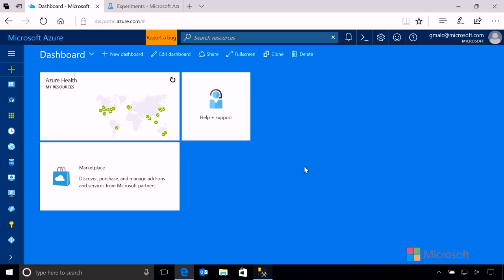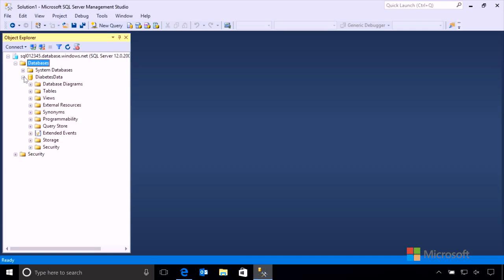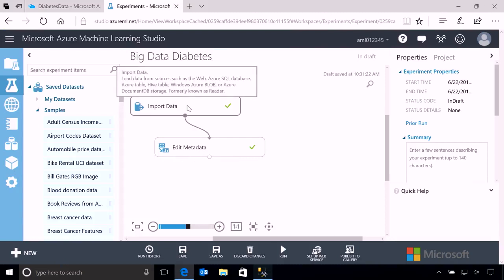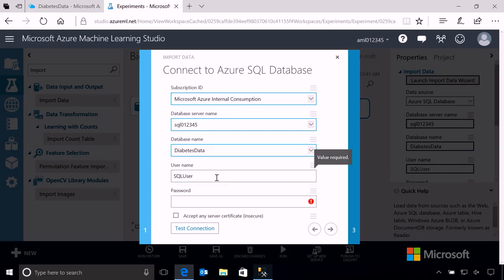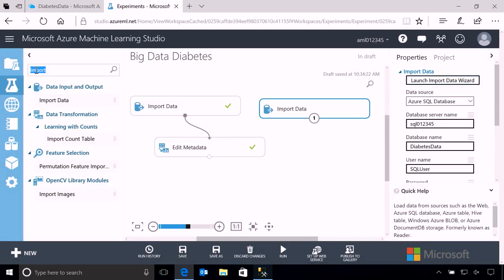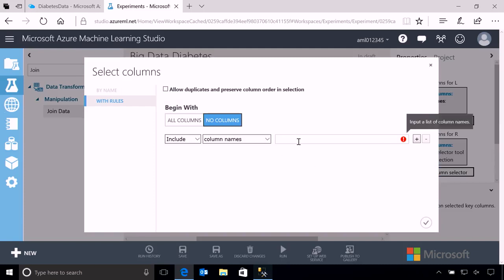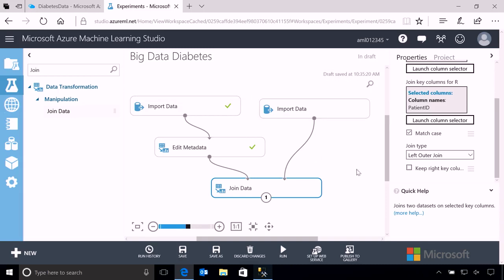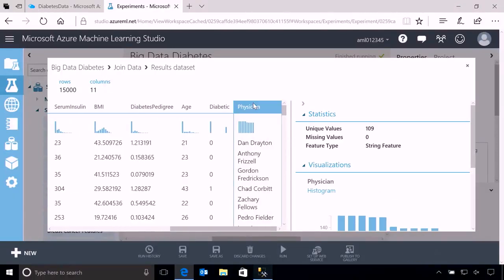Importing Data from Azure SQL Database